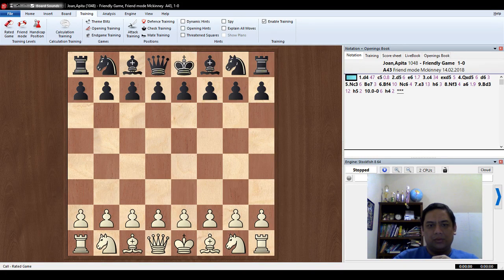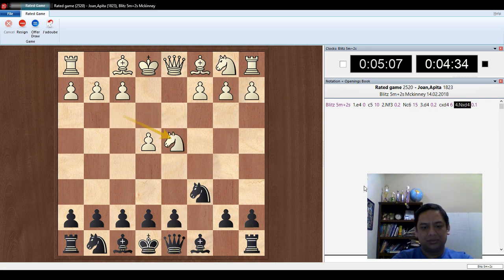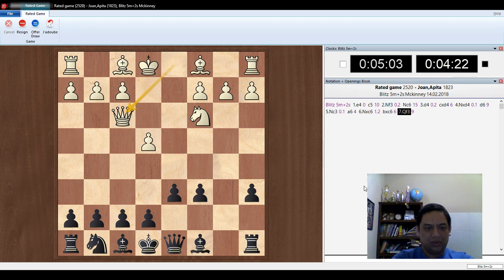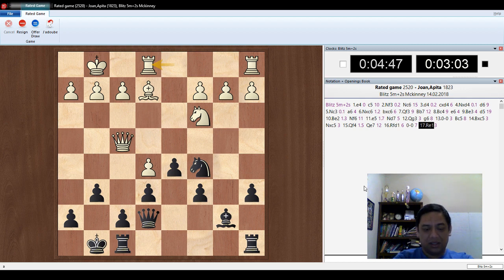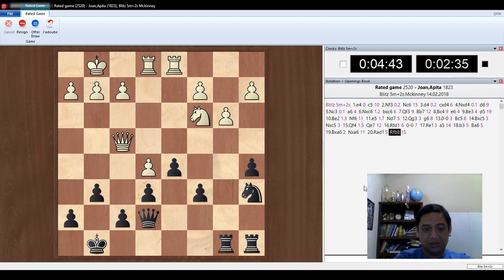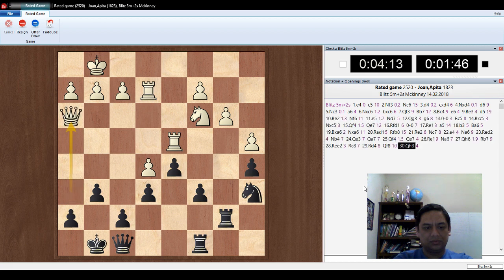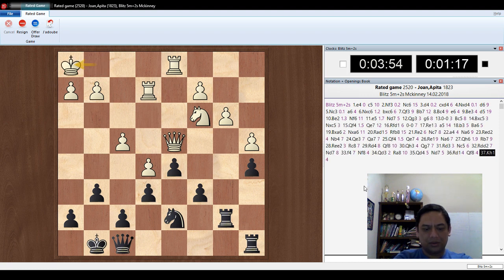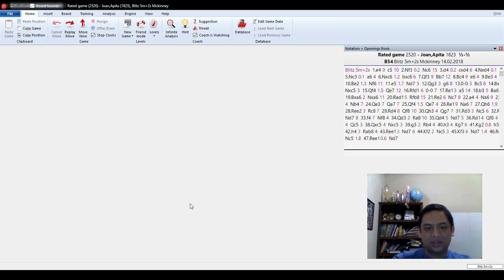Fritz 15 Keyboard command voice announce Blindfold Chess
Hi, you can use the fritz 15 using your keyboard command for example you want to move 1.e4e5 that's it no spaces between the e4e5. It really easy no setup needed.

Game quality tags: amazing, awesome, astonishing, brilliant, classic, crushing, dynamic, elegant, exceptional, excellent, exciting, fabulous, famous, fantastic, finest, flashy, greatest, important, impressive, incredible, instructive, incredible, interesting, magnificent, marvellous, memorable, mind-blowing, must see, outrageous, remarkable, scintillating, sparkling, stunning, superb, thrilling, top, unbelievable, wonderful

Further information: Stockfish (chess) and Elmo (shogi engine)
Comparing Monte Carlo tree search searches, AlphaZero searches just 80,000 positions per second in chess and 40,000 in shogi, compared to 70 million for Stockfish and 35 million for elmo. AlphaZero compensates for the lower number of evaluations by using its deep neural network to focus much more selectively on the most promising variation.[1]

Training
AlphaZero was trained solely via self-play, using 5,000 first-generation TPUs to generate the games and 64 second-generation TPUs to train the neural networks. In parallel, the in-training AlphaZero was periodically matched against its benchmark (Stockfish, elmo, or AlphaGo Zero) in brief one-second-per-move games to determine how well the training was progressing. DeepMind judged that AlphaZero's performance exceeded the benchmark around four hours of training for Stockfish, two hours for elmo, and eight hours for AlphaGo Zero.[1]

Results
Outcome
Chess
In AlphaZero's chess tournament against Stockfish 8 (2016 TCEC world champion), each program was given one minute's worth of thinking time per move. Stockfish was allocated 64 threads and a hash size of 1 GB,[1] a setting that Stockfish's Tord Romstad later criticized as suboptimal.[4][note 1] AlphaZero was trained on chess for a total of nine hours before the tournament. During the tournament, AlphaZero ran on a single machine with four application-specific TPUs. In 100 games from the normal start position, AlphaZero won 25 games as white, won 3 as black, and drew the remaining 72.[6] In a series of twelve 100-game matches (of unspecified time or resource constraints) against Stockfish starting from the 12 most popular human openings, AlphaZero won 290, drew 886 and lost 24.[1]